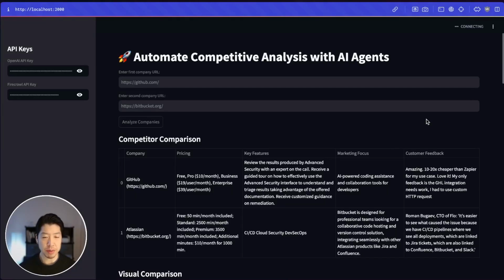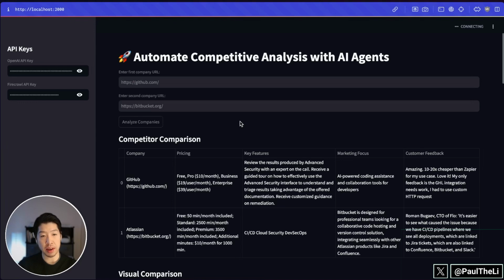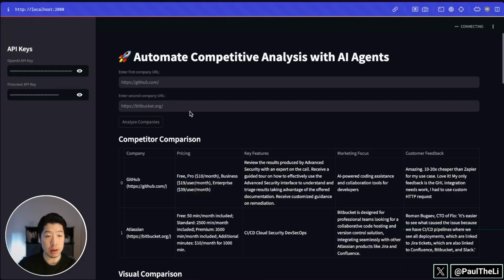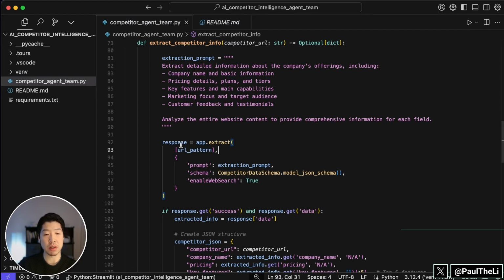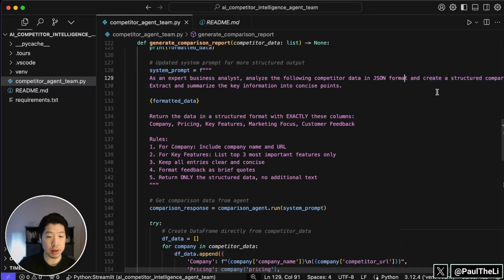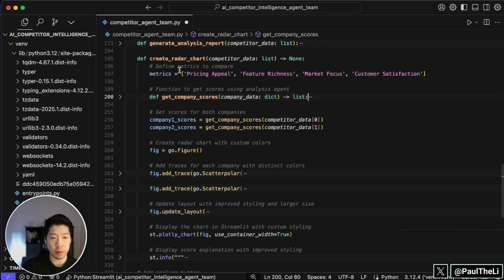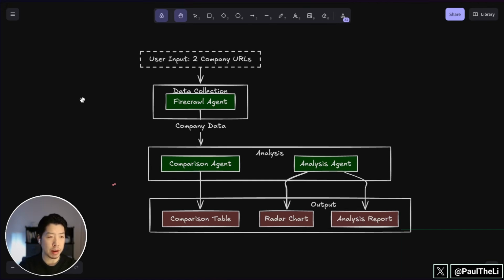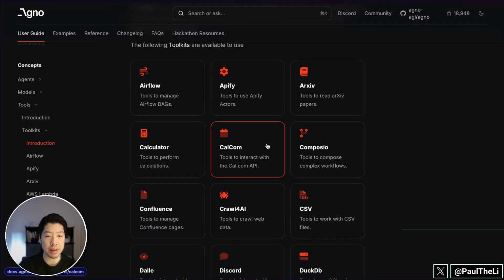The Fastest Way to Build AI Agents - Hands On Tutorial with Real Example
Learn how to build AI agents using just 2 tools: Streamlit and Ageno! In this tutorial, you'll discover how to:

➡️ Scrape and analyze company data from URLs using Firecrawl.
➡️ Build AI agents with Ageno to generate structured reports, comparison tables, and radar charts.
➡️ Use Streamlit to create a user-friendly web interface in Python.

As an example, we will build an AI competitive analysis agent by extracting key metrics (product offerings, pricing, marketing strategies, etc.) and visualizing results.

Key Tools & Libraries:
- Streamlit for rapid web app development.
- Ageno agent framework for seamless AI agent creation.
- Firecrawl for website scraping and data collection.

What You’ll Build:
A tool that takes two company URLs and outputs:
A radar chart comparing performance metrics.
A detailed report highlighting strengths, weaknesses, and opportunities.
A Markdown table summarizing key differences.

Timestamps:
00:00 Intro
00:47 Architecture
02:32 Data Extraction with Firecrawl
04:13 Agno Agent Setup (Comparison + Analysis)
06:35  Key Takeaways & Agent Framework Benefits
08:27: Diagram Generator